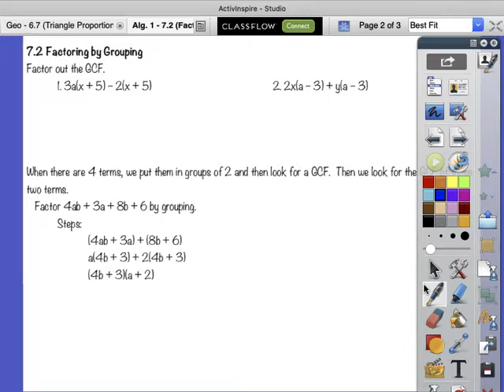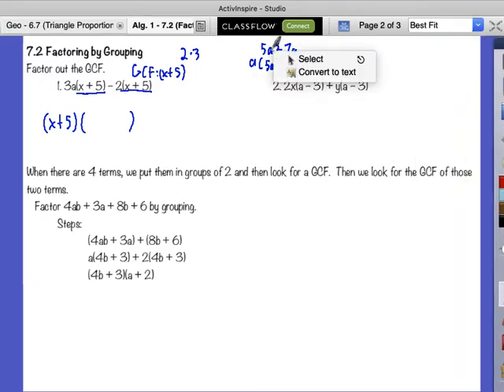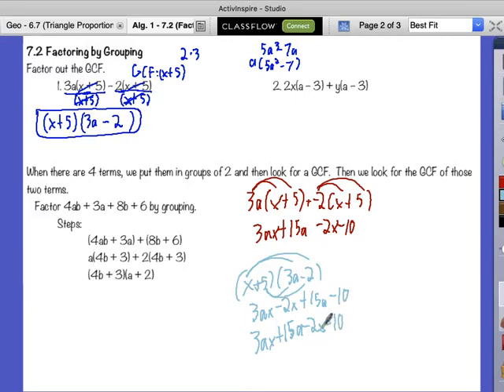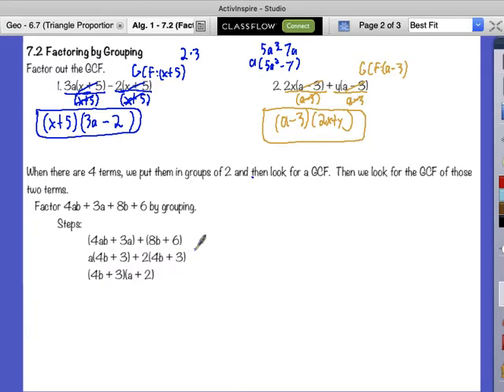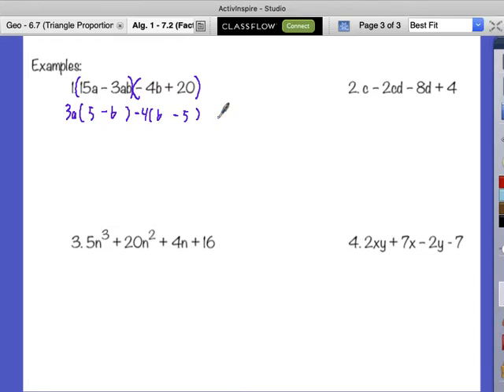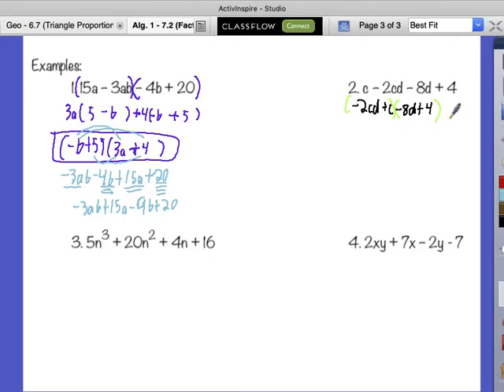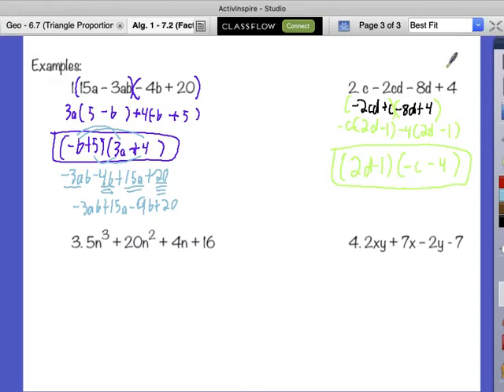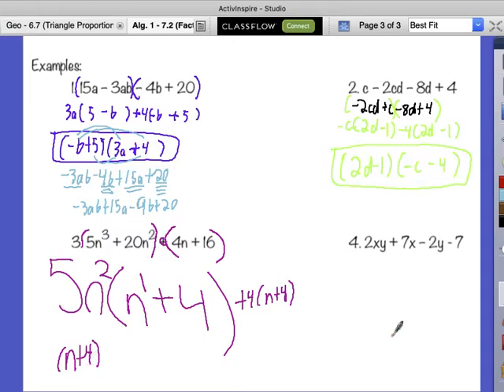Alg. 1 - 7.2 Video